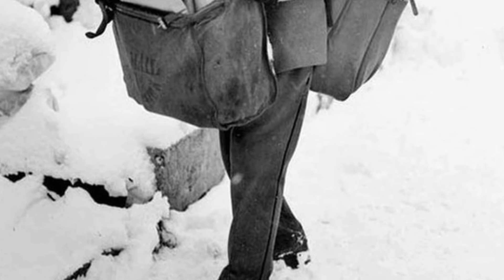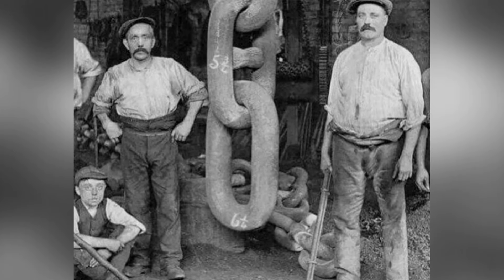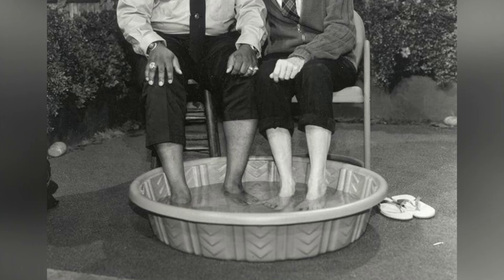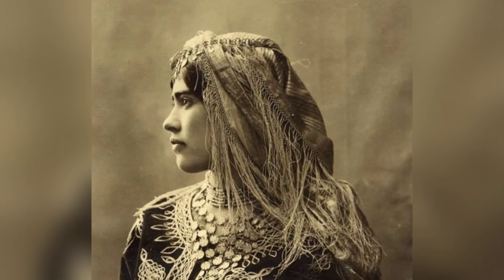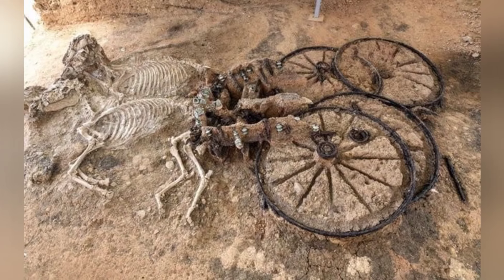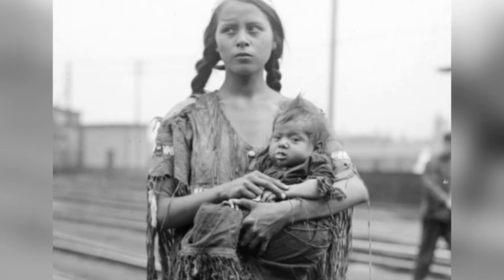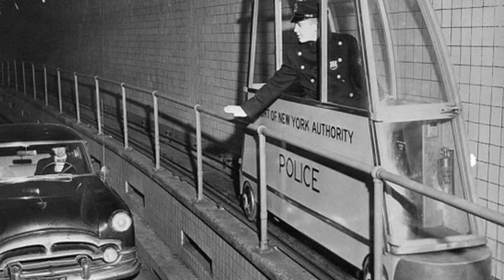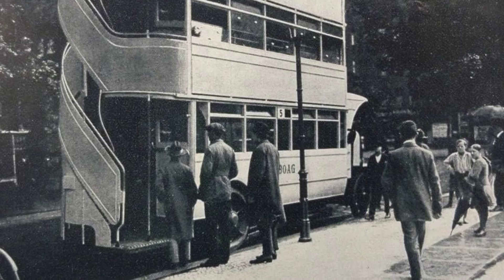Insightful Historical Photos Capture Life Through the Ages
Explore a captivating collection of rare historical photos that offer a glimpse into bygone eras, from the 18th century to the 1970s. Discover what life was like for Americans during the baby boom and gain a deeper understanding of the Native American experience. These photos are not only informative but also provide a fascinating and nostalgic look at the past. Get ready to be amazed and delve into the stories behind these intriguing images.